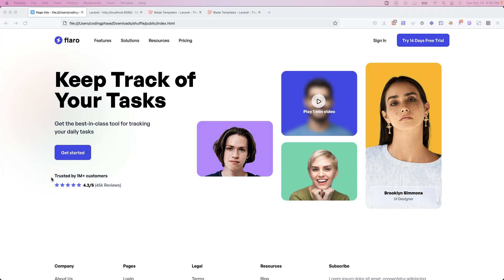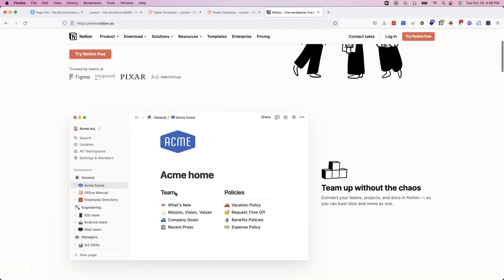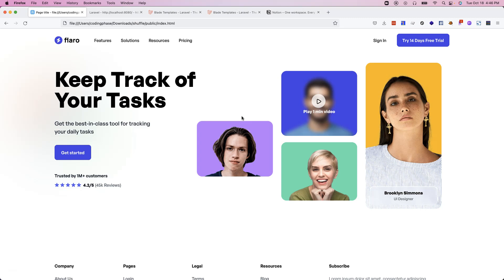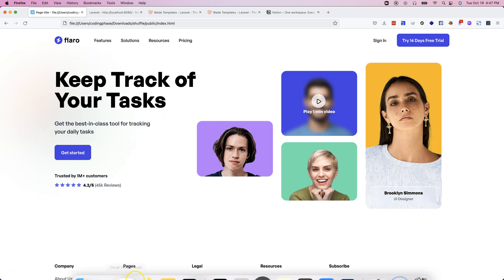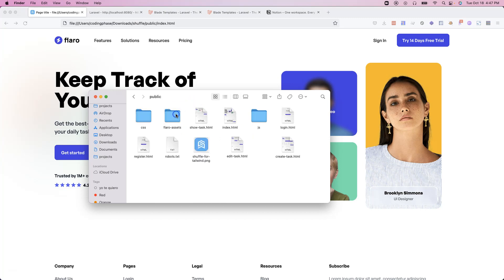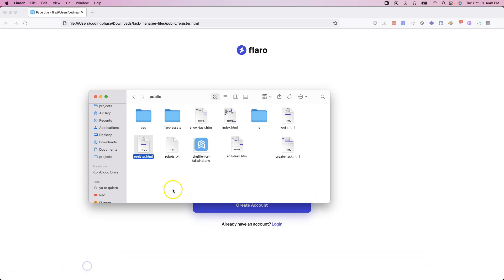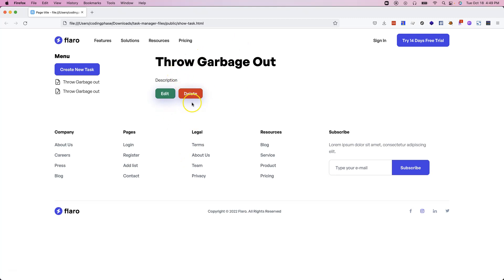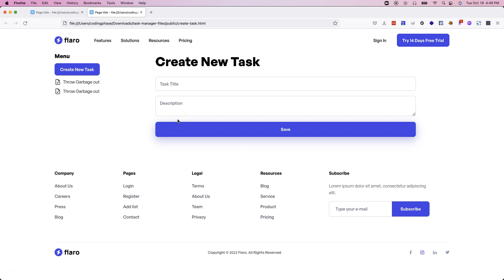Create a Task Manager Like Notion with PHP Laravel